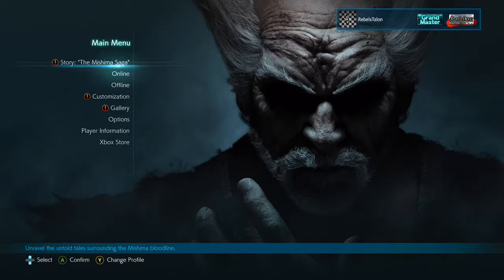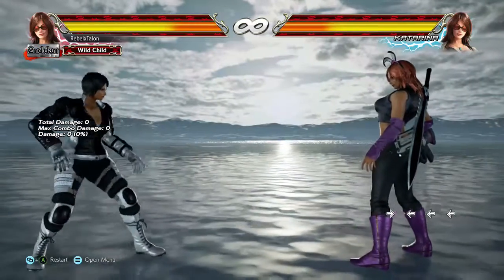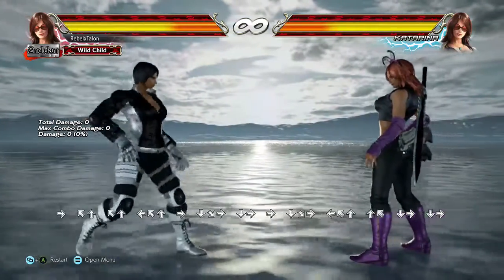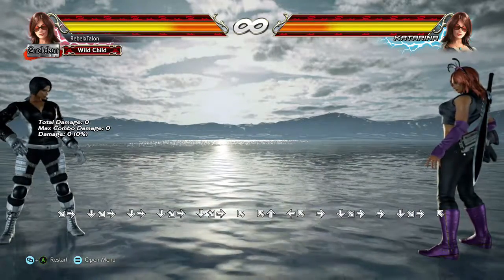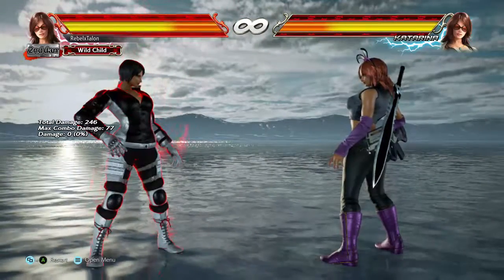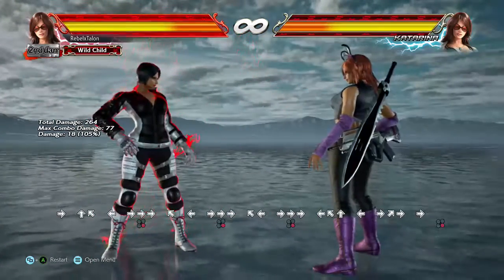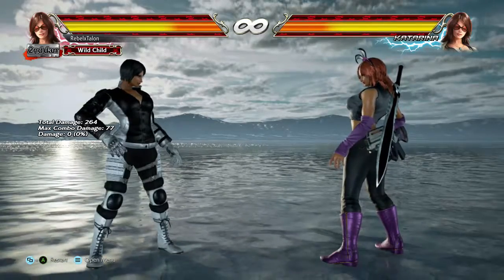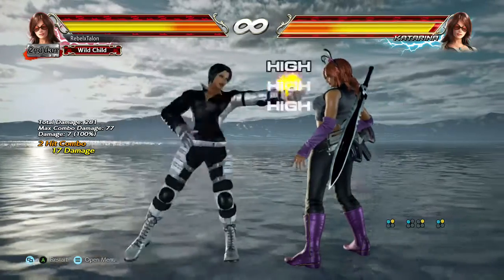Just4Kicks Katarina Tutorial (Part 1)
Hey guys, just did a Kat vid so hope you guys enjoy and y'all learn something. If it was like n let me know what more I can do for you guys.